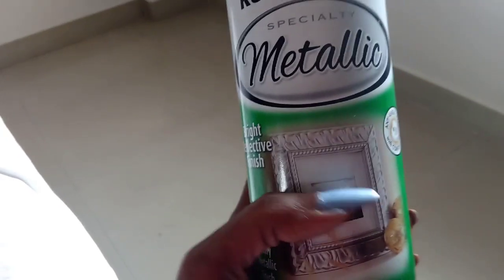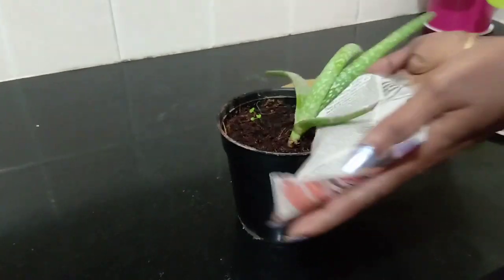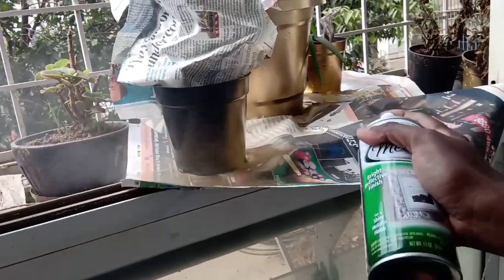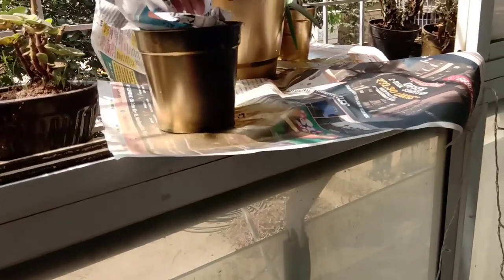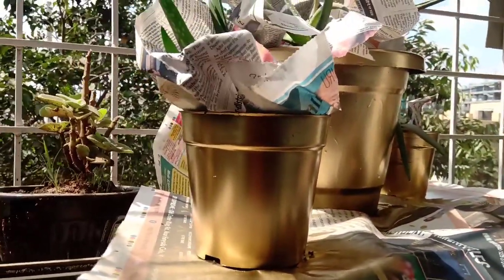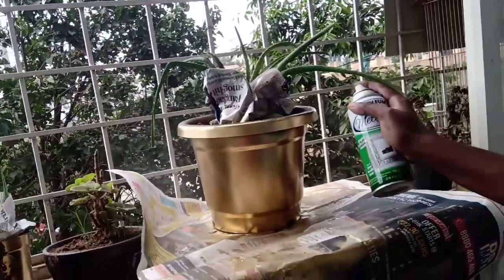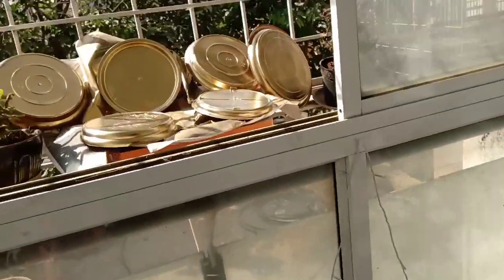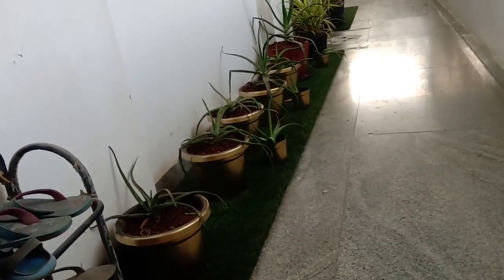Golden Spray Paint | Rust-Oleum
Rust-Oleum 1910830 Specialty Metallic Gold Spray Paint (Gold - 312 Grams) hw to paint plastic pots,hw to use spary paints,hw to paint flower pots,easy painting